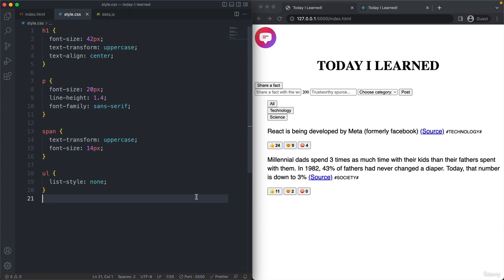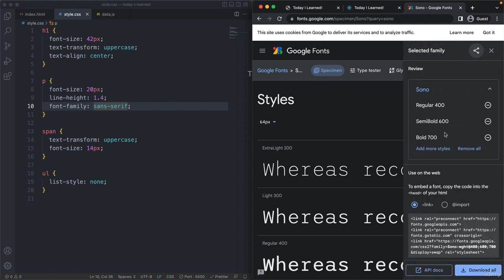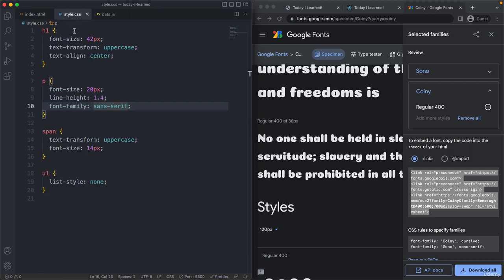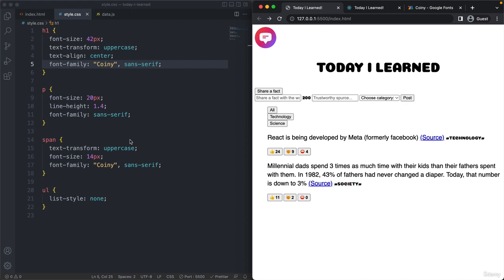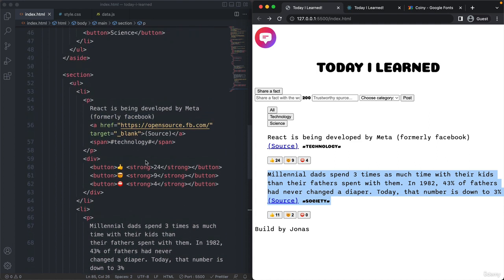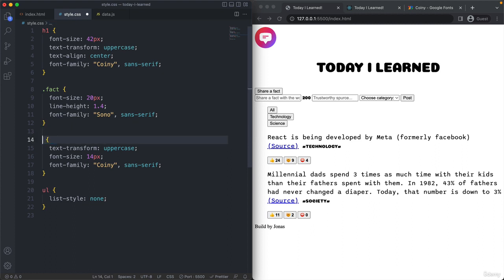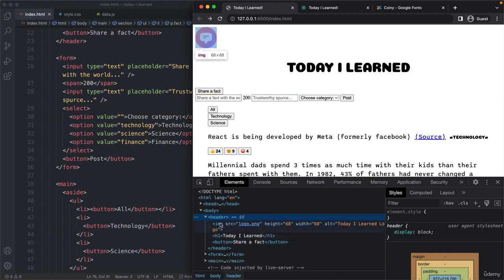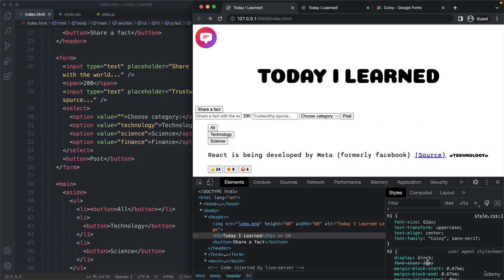3. Including Google Fonts